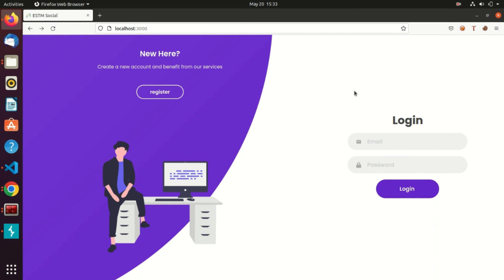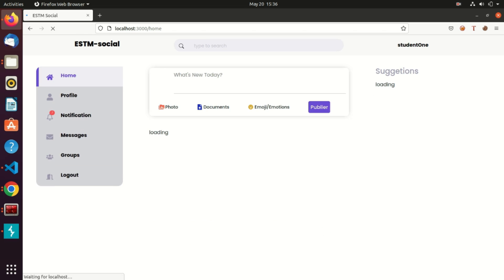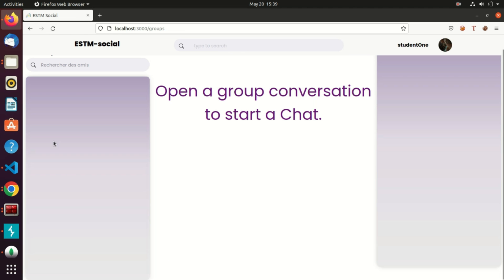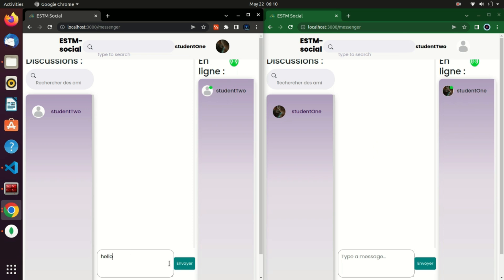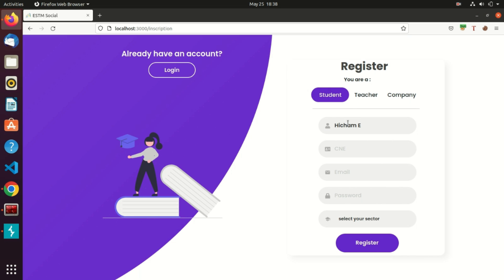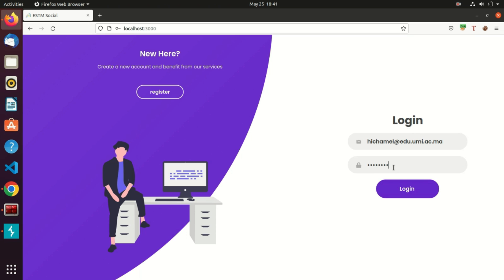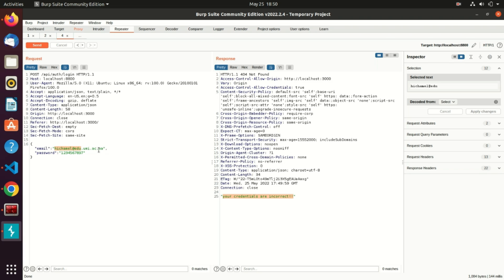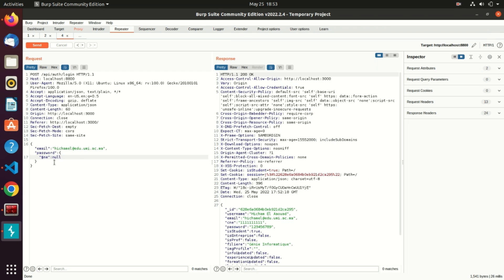How to Hack Any Website (LIVE DEMO)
written consent of the target. Any actions taken by viewers based on the content of this video is solely at their own risk and we will not be held
liable for any damages or legal consequences that may arise.

In this video, we'll be taking a look at how to find vulnerabilities on your website. We'll cover several common vulnerabilities, including NoSQL injection, cross-site scripting (XSS), and file upload vulnerabilities.

We'll start by explaining what each of these vulnerabilities is and how they can be exploited by attackers. Then, we'll walk you through how we discovered these vulnerabilities on our own website and show you how to find them on your own site using various tools and techniques.

By the end of this video, you'll have a better understanding of how to identify and fix common web application vulnerabilities, and you'll be better equipped to protect your website from malicious attacks.

Whether you're a web developer, a security researcher, or just someone interested in learning more about web application security, this video has something for you. So, sit back, grab a pen and paper, and get ready to improve the security of your website!

00:00 - disclaimer and intro
00:46 - Understanding how the application work
04:57 - NOSQL injection demonstration
08:24 - Analyzing the source code
10:32 - Email is injectable to
12:35 - XSS cross site scripting
15:27 - IDOR vulnerability